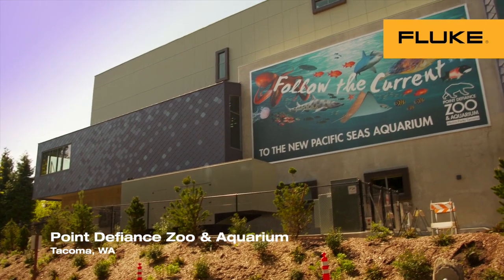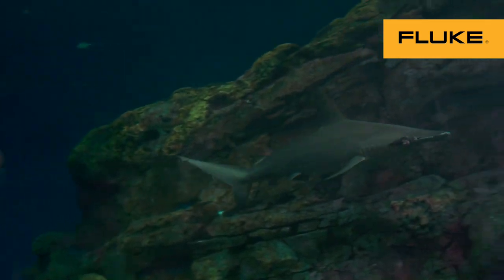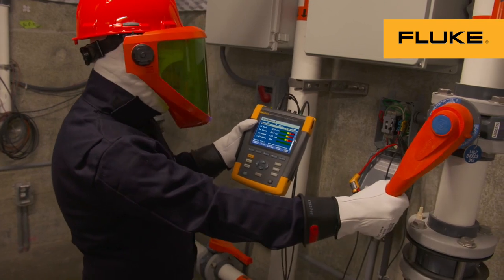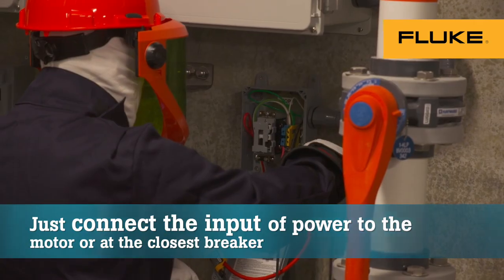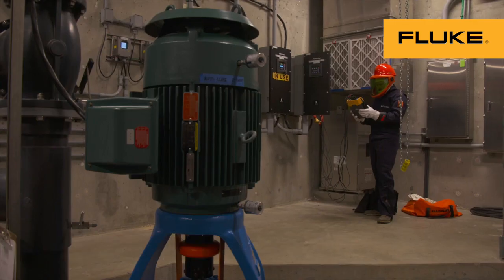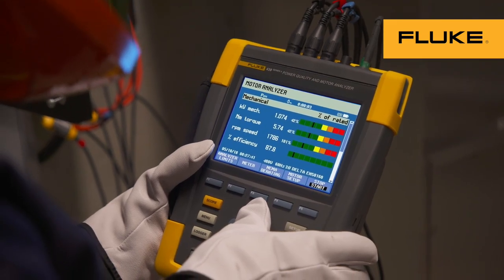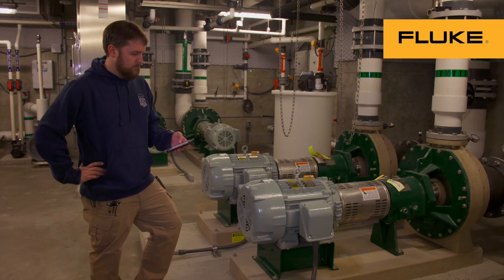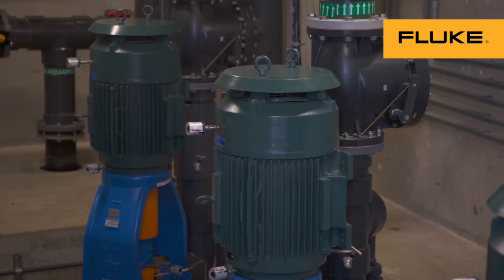Point Defiance Zoo and Aquarium: Power Quality Testing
The Point Defiance Zoo and Aquarium located in Tacoma, Washington is dedicated to practicing effective conservation to benefit the world’s wildlife. And those efforts start at home.

They added power quality testing and motor analyzation to their maintenance routine for all their aquariums, marine mammal systems, pumping systems, and anywhere else they have a water pump or motor.

See how the Fluke 438-II Power Quality Analyzer and Motor Analyzer is helping them reduce water and energy use and extend the life expectancy of their pumps. They’re making an environmental impact and saving money at the same time.